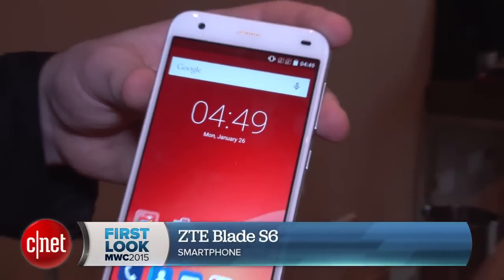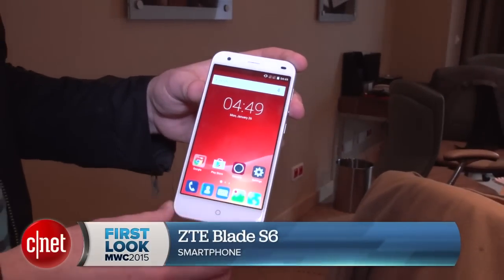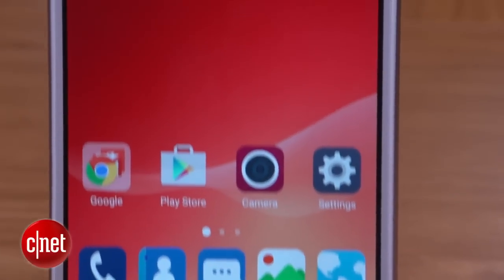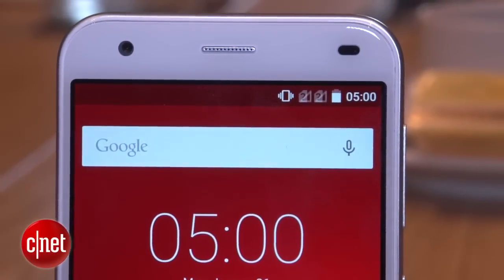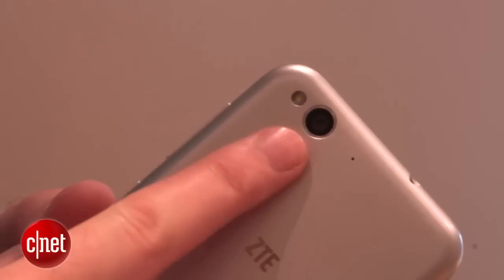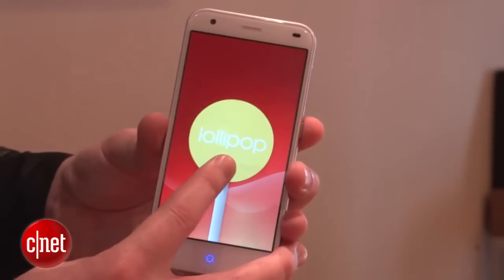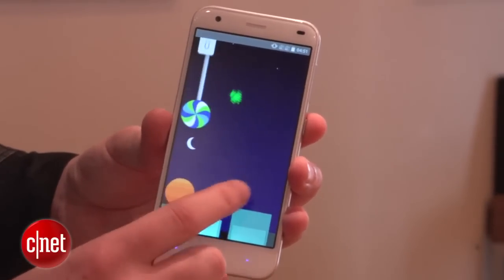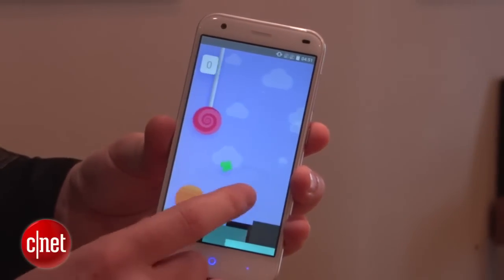ZTE Blade S6 has arm-waving gesture tech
This 5-inch smartphone also packs Android 5.0 Lollipop and a 13-megapixel camera. Hit play now to check it out.